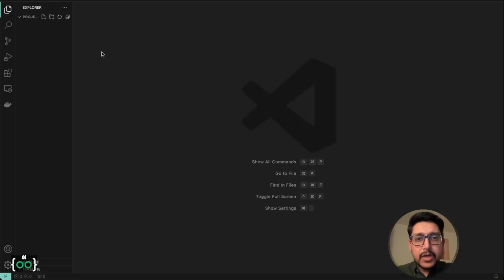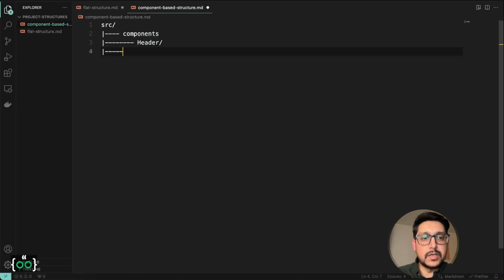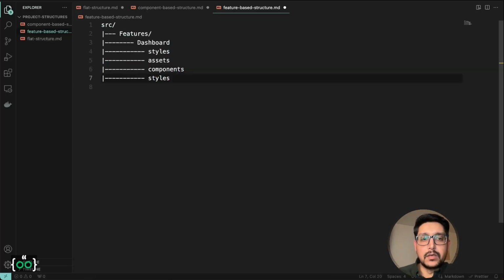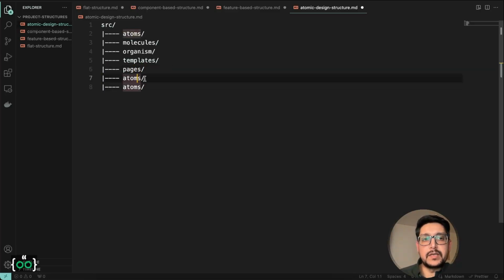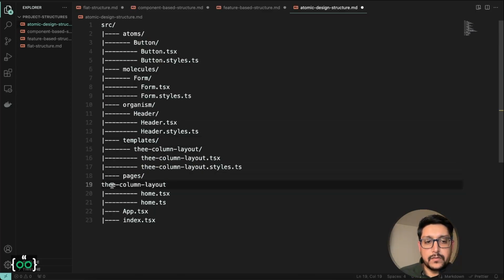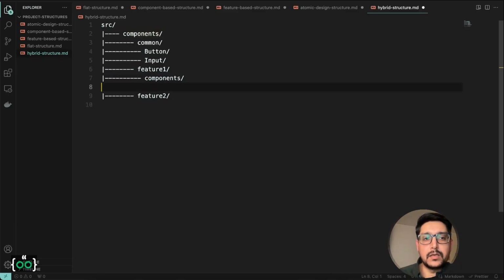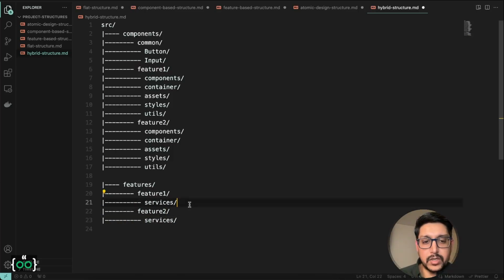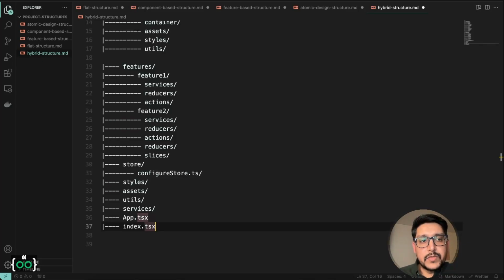Ultimate React Project Structures Guide: Feature-Based, Atomic Design, Hybrid and More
Welcome to Programmic Ways! 🎉 In this video, we're unlocking the secrets behind five game-changing React project structures. From the modular elegance of Atomic Design to the organised magic of Feature-Based architecture, and the innovative approach of the Hybrid File Structure, we've got it all covered! 🛠️✨

Join us as we explore each structure, providing insights, examples, and a surprise twist that will revolutionise your React coding journey. Buckle up, hit play, and let's elevate your projects to a whole new level! 🚀

Benefits:

    Modularity: Components are organized based on their complexity, allowing for easy identification and reuse.

    Scalability: As the project grows, new components can be added at the appropriate level without disrupting the existing structure.

    Consistency: Atomic Design encourages a consistent approach to UI development by defining clear rules for organizing components.

    Reusability: Atoms and molecules, being the smallest components, can be reused across various parts of the application.

    Readability: The hierarchy reflects the relationship between different components, making the codebase more readable and understandable.

    Maintainability: Changes to a specific level (atoms, molecules, etc.) are isolated, making it easier to maintain and test components.

Chapters:

00:00 Introduction
01:00 Top 5 project structures list
01:50 Flat Files Structure
03:50 Component Based Structure
06:10 Feature Based Structure
10:10 Atomic Design Structure
14:20 Hybrid Files Structure
22:47 Conclusion